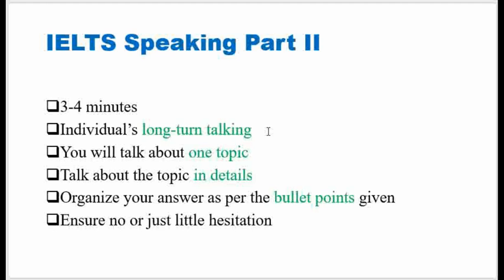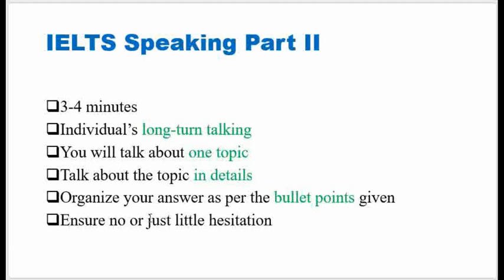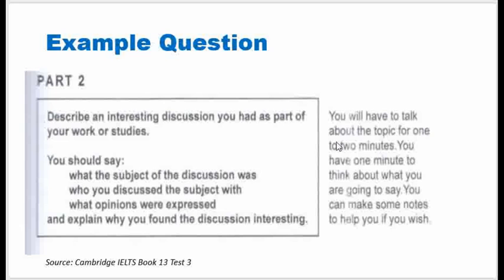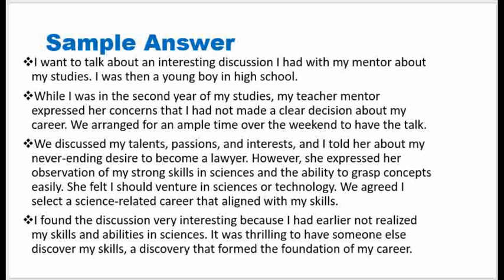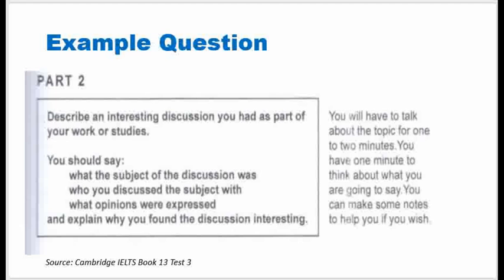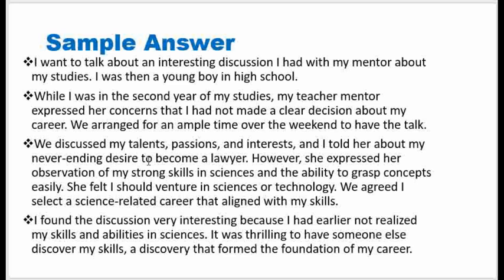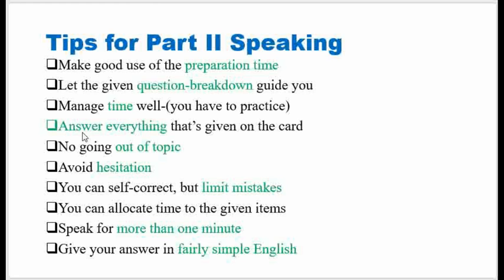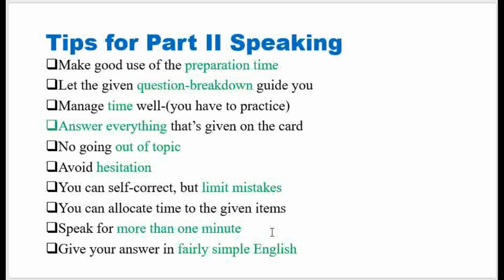IELTS Speaking Part 2/ Cue Card Question in IELTS Speaking/ Band 8+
This video contains everything you need to know about IELTS Speaking part 2/cue card question.
Follow the advice here and you'll get that band 7,8.9 that you need.
Here are the links to the previous videos on the IELTS Speaking series